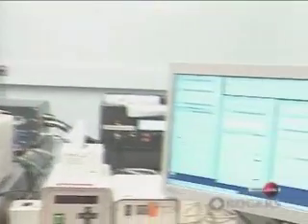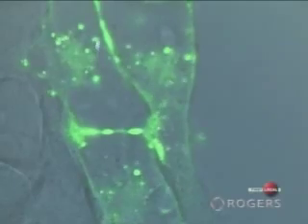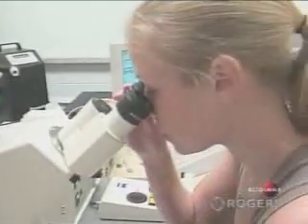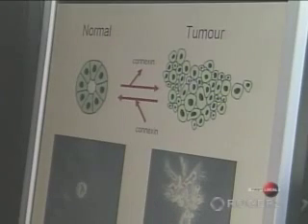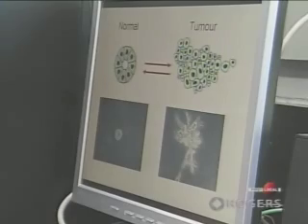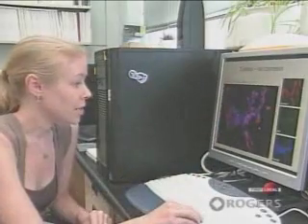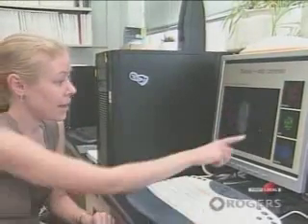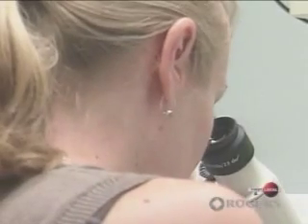Schulich Grad Student Series - Segment 3: July 24, 2007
PhD student, Elizabeth McLachlan researches proteins called connexins, which form 'gap junctions' or groups of channels between two neighboring cells that allow them to communicate through chemical and electical signals. Her research is aimed at understanding why cancers, including breast tumors, have little or no gap junctional intercellular communication.